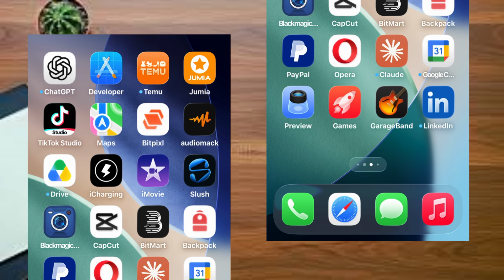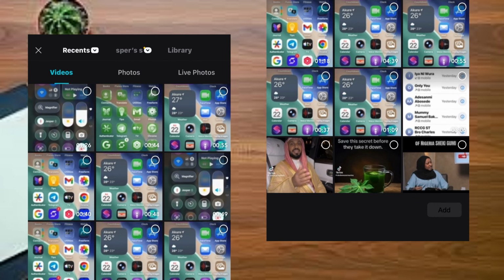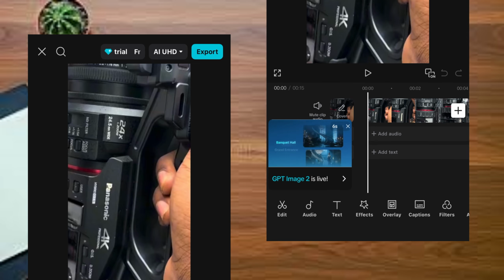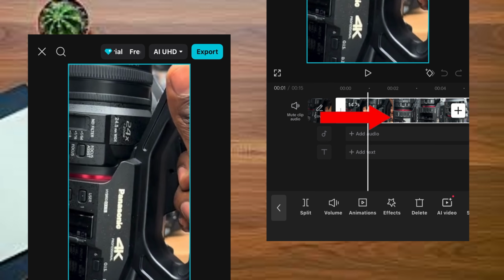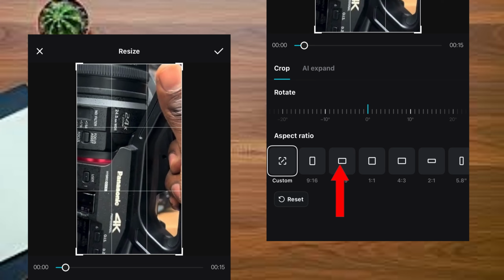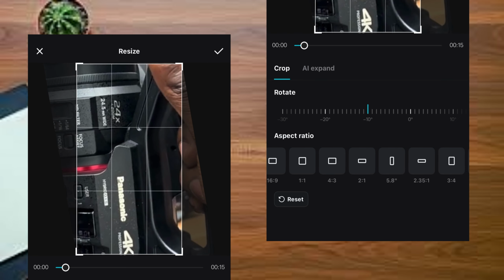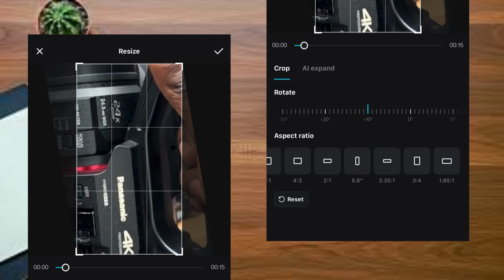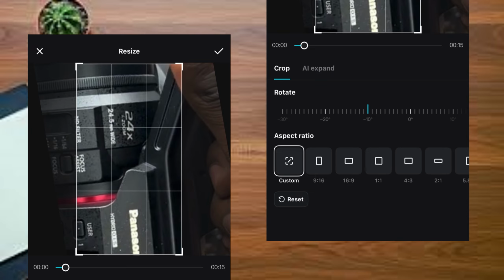How to Crop Videos in CapCut Mobile Like a Pro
In this video, I will walk you through the simple guide to crop your video on the CapCut Mobile App like a Pro